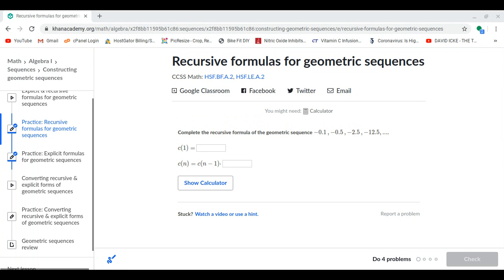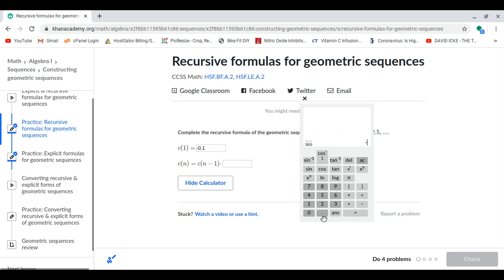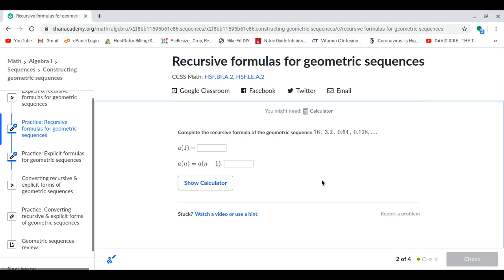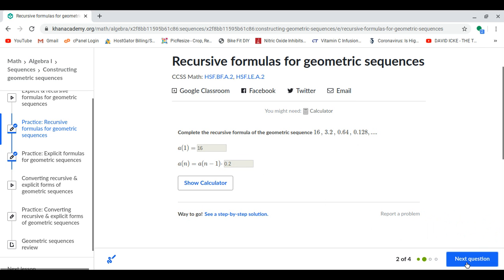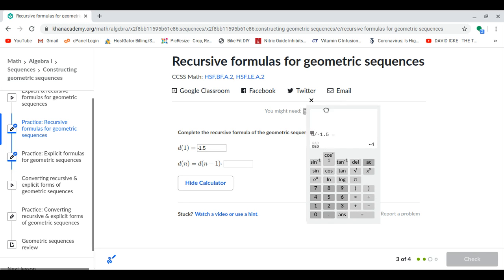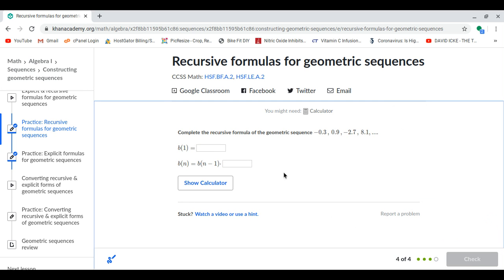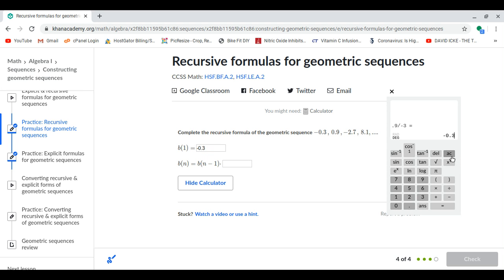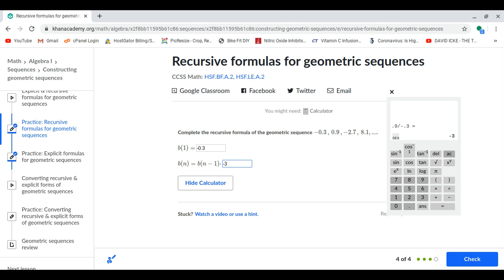Reviewing Khan's Recursive Formulas for Geometric Sequences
In this video I go through some of the problems in Khan Academy's "Recursive Formulas for Geometric Sequences."